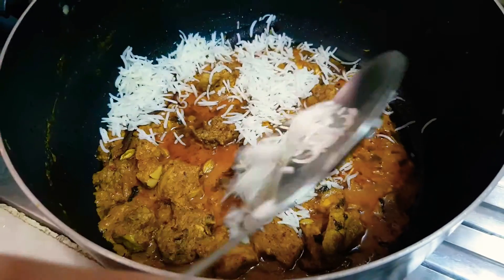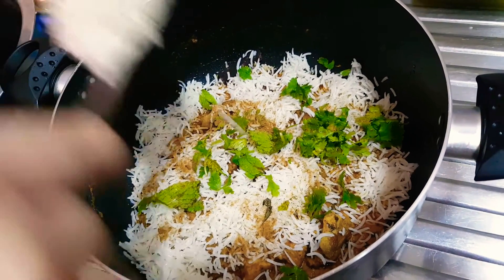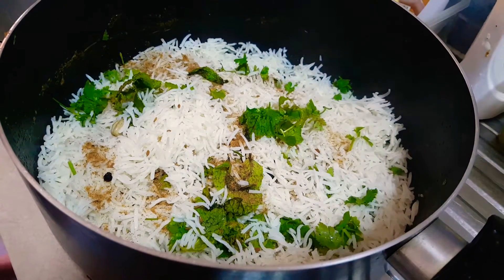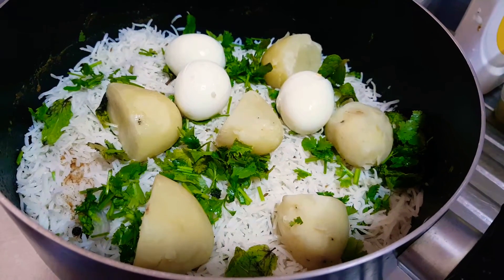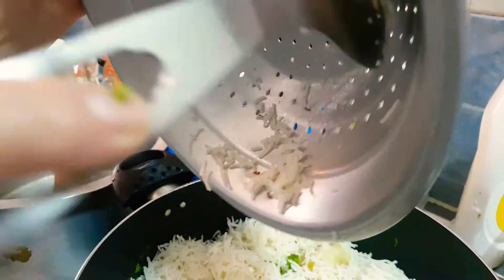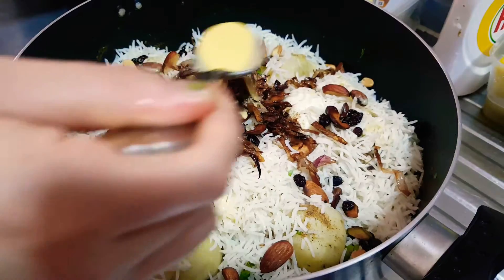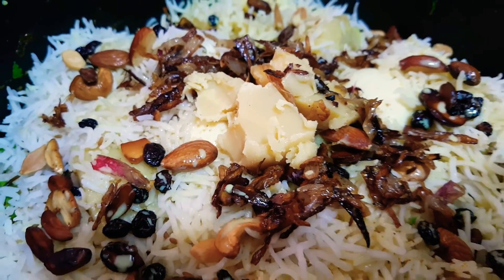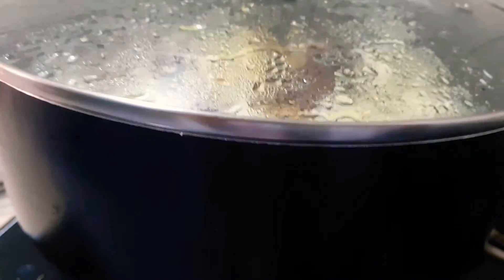Final step of makin briyani ..n then we r good to go.n enjoy n i hope u guys havin good tym too😊💖